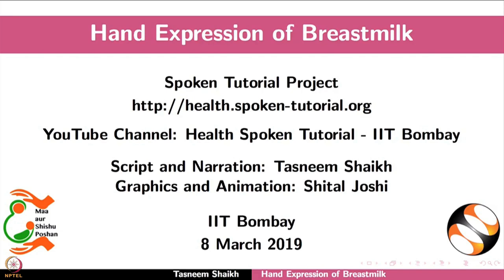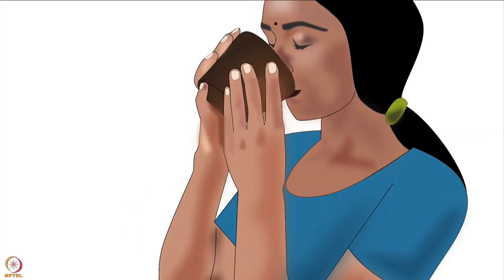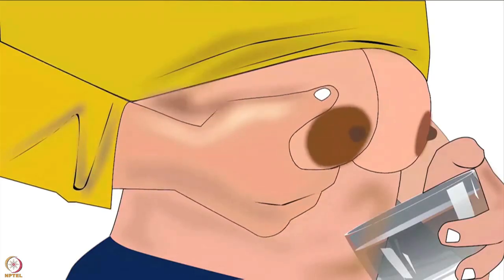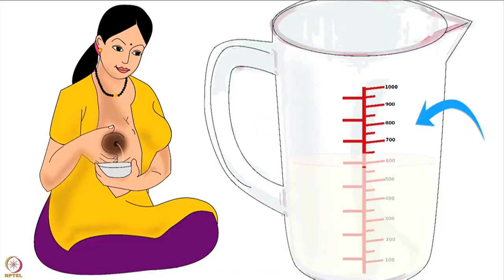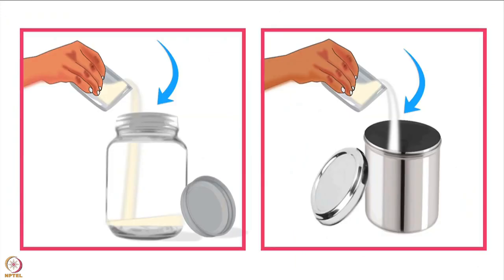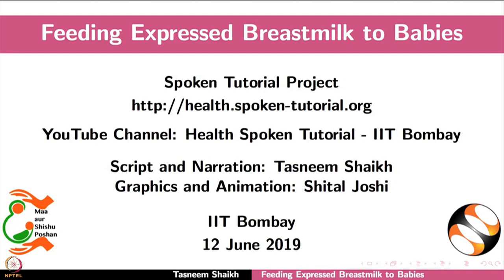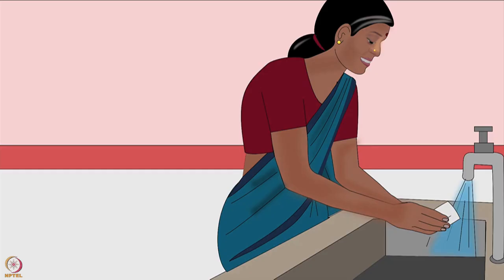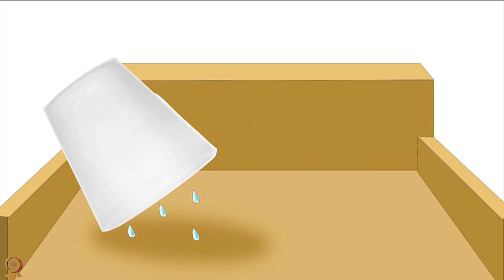Week 7 : Lecture 41 : Manual Expression & storage of Breastmilk & how to feed expressed breastmilk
Lecture 41 : Manual Expression & storage of Breastmilk & how to feed expressed breastmilk